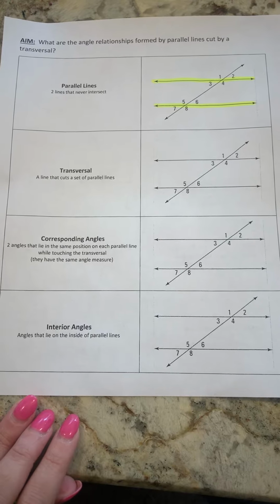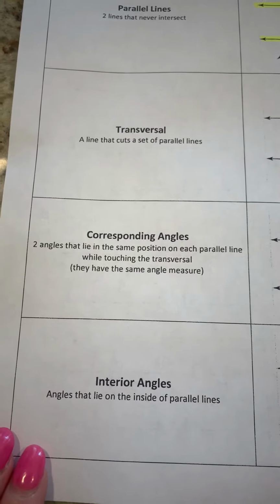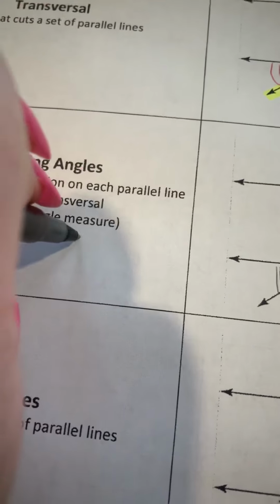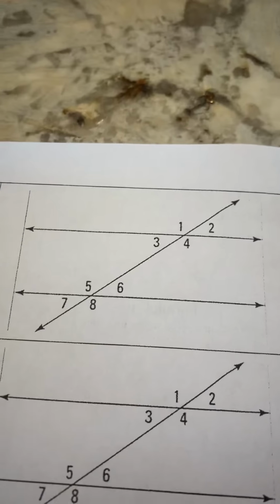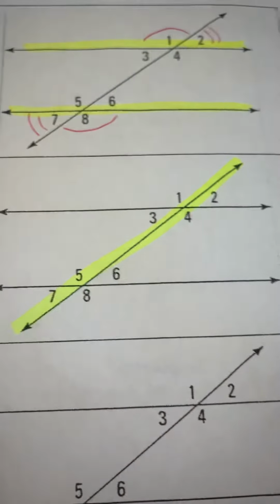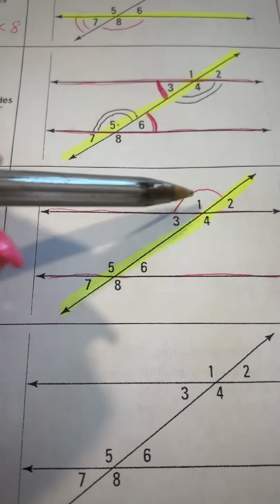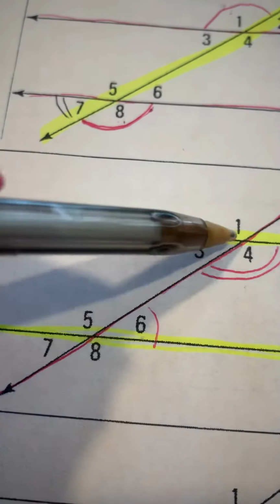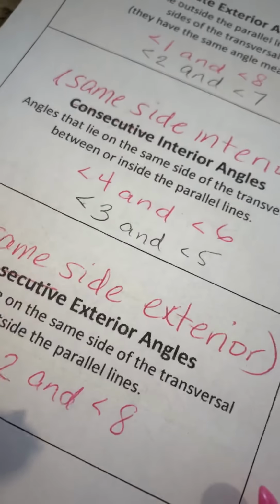Parallel lines cut by a transversal: Angle Relationships vocabulary